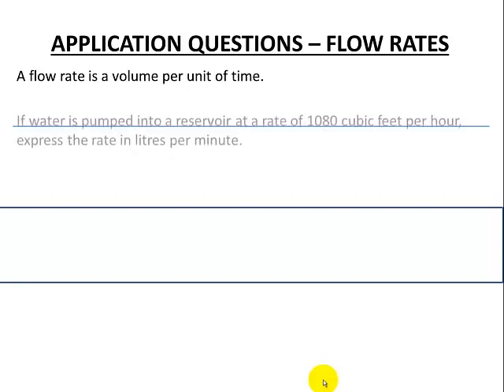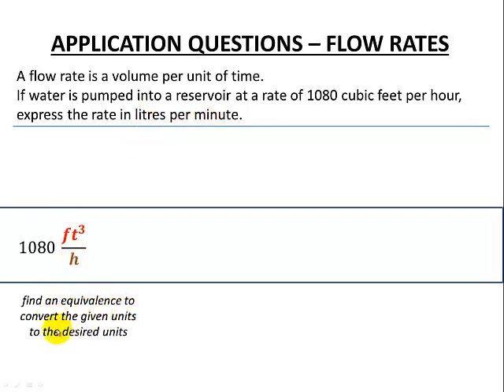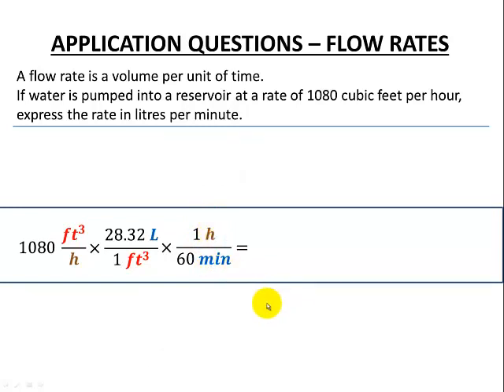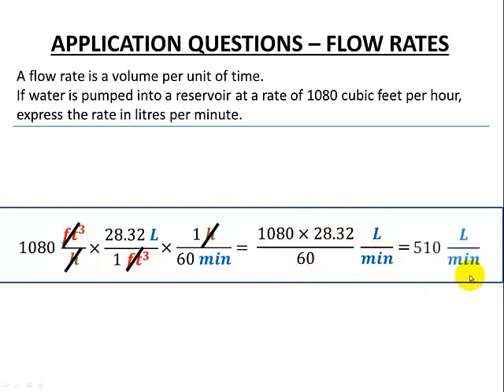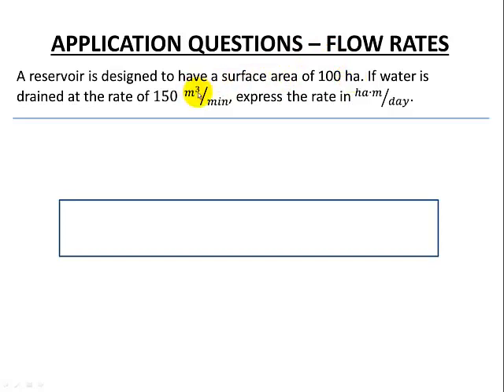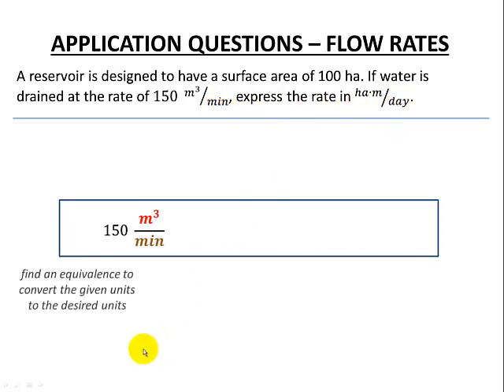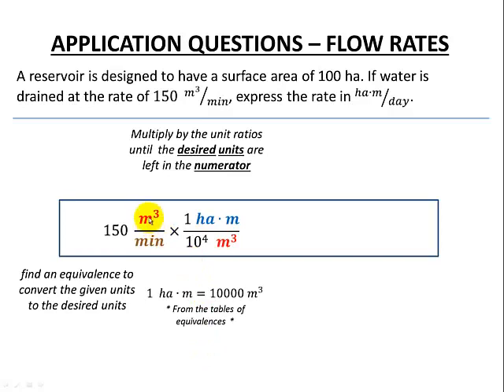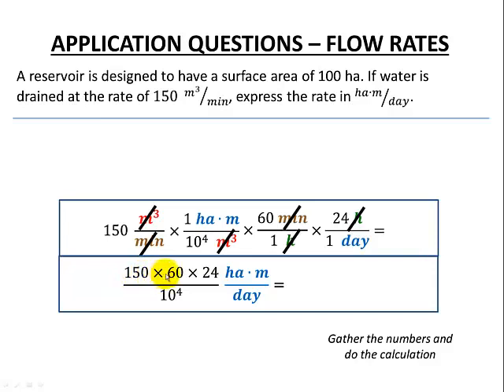Unit Ratio Technique - Flow Rates Examples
A review of basic flow rates with some examples using the unit ratio techniques for unit conversions.